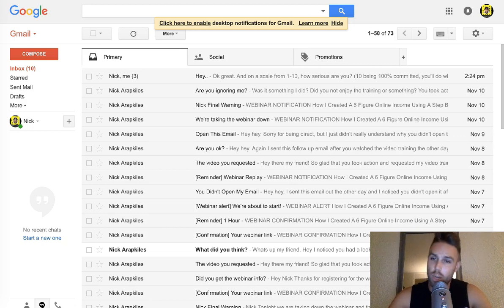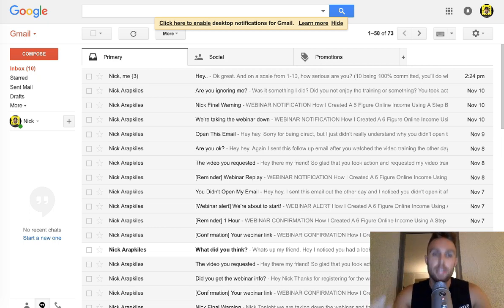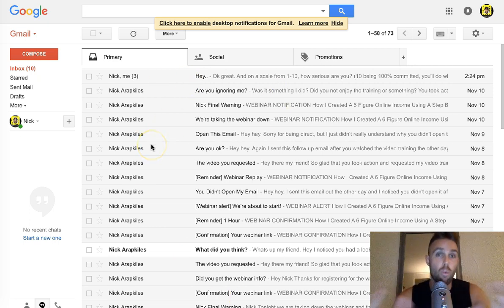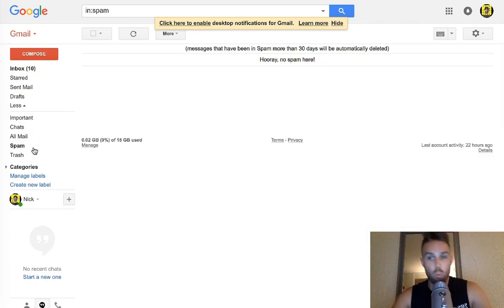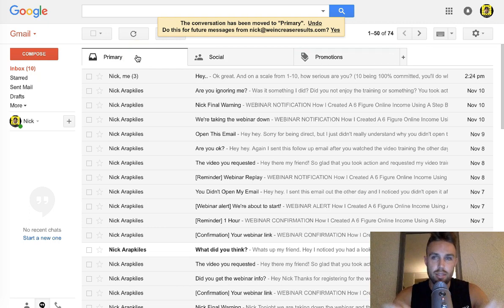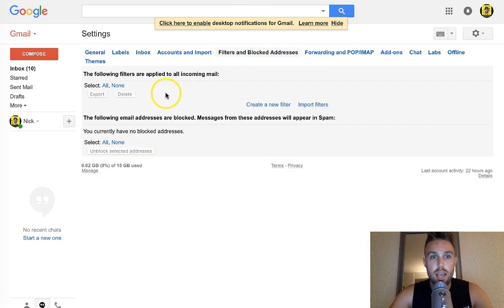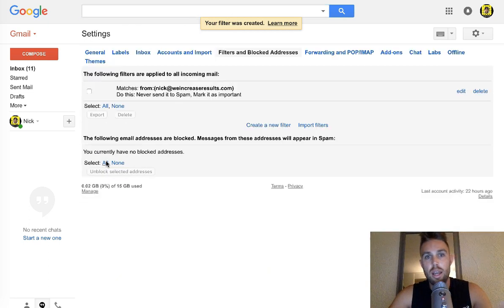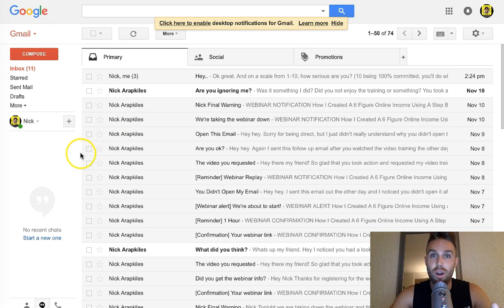How To Whitelist Gmail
how to whitelist email,
how to whitelist email in gmail,
how to whitelist yahoo email,